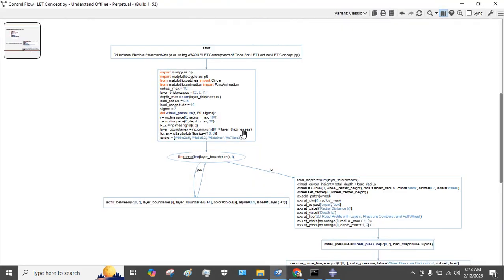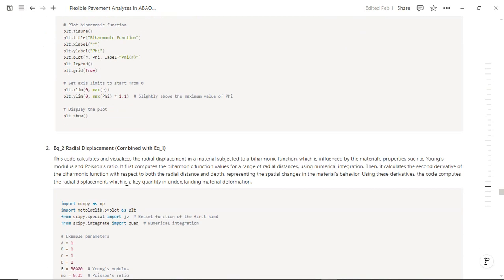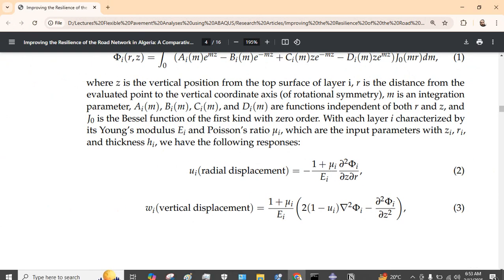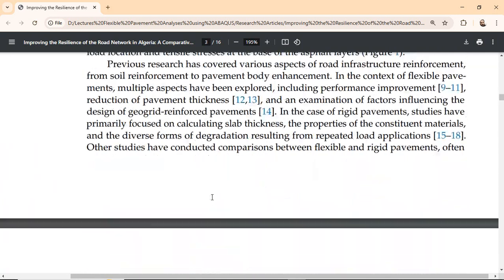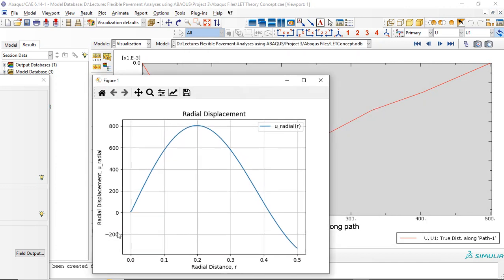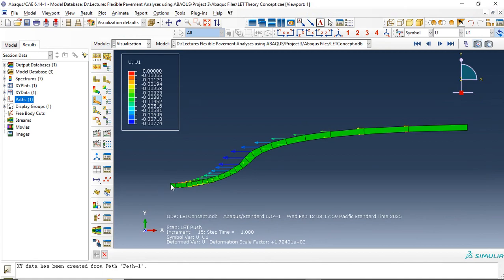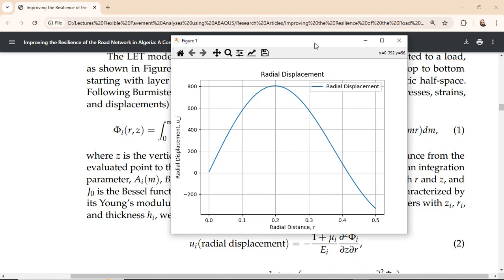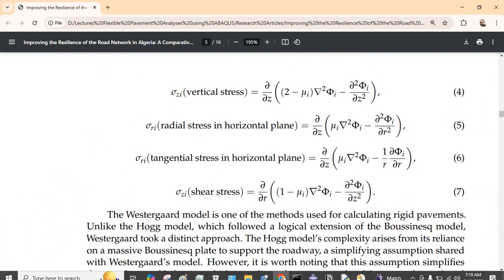Lecture 22 of 34 | Flexible Pavement Analyses in ABAQUS - A Comprehensive Course